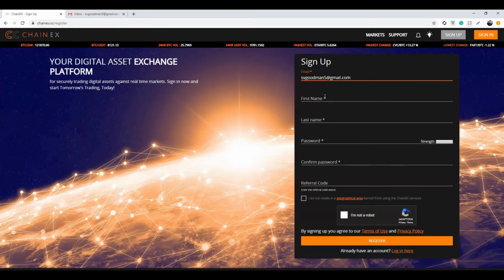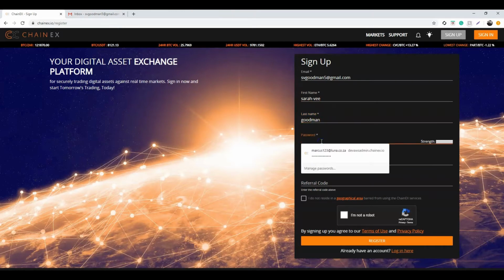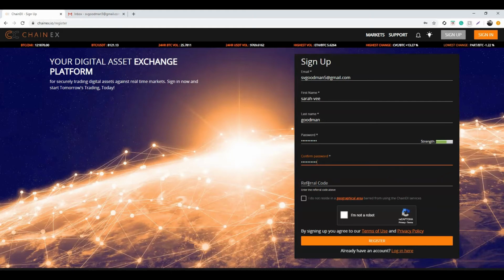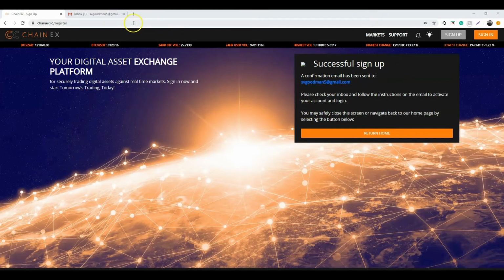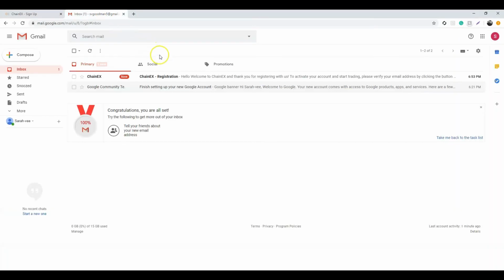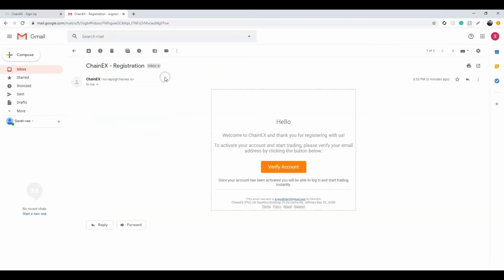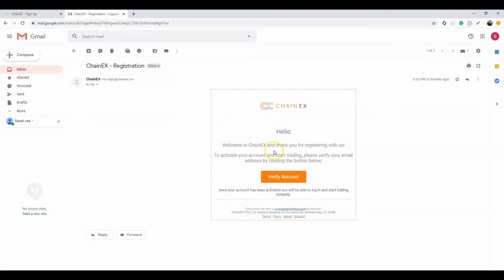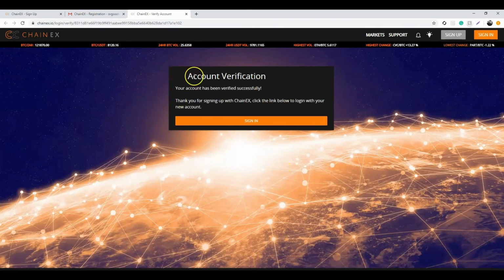How to sign up to ChainEX - Tomorrow's Trading Today! | South African Crypto exchange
Here's how to sign up to ChainEX

Partner with us!